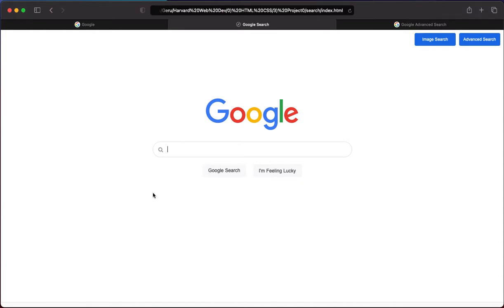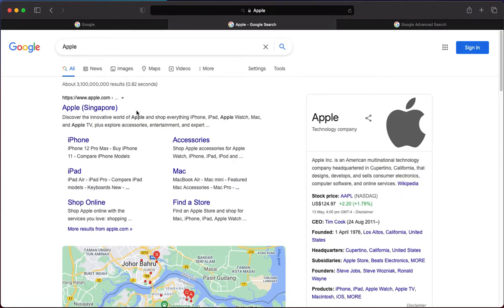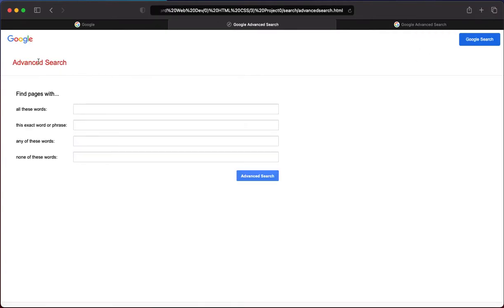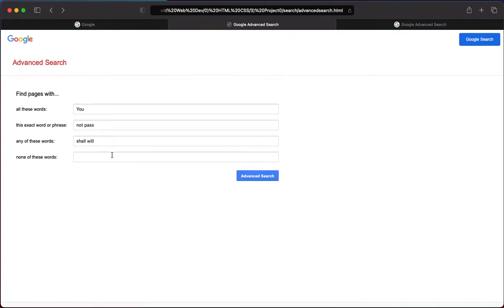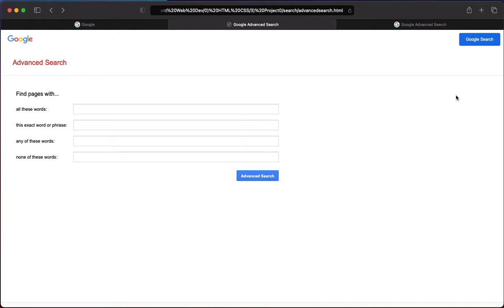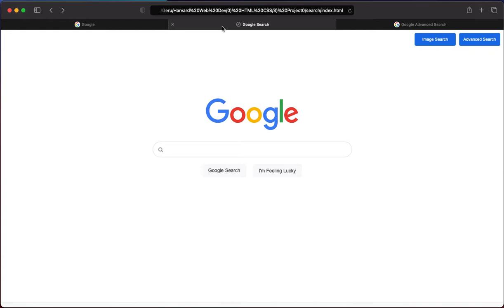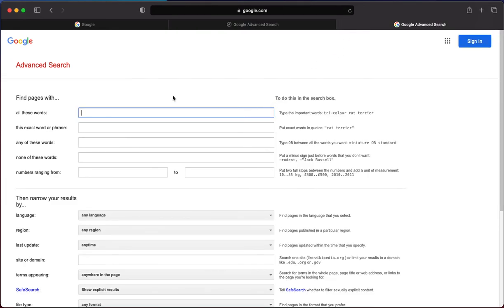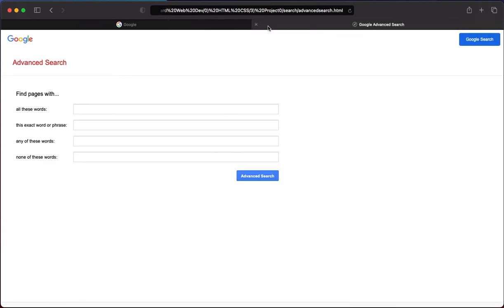CS50w Project0 - Search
This video describes a search front-end I created that attempts to follow the aesthetics of Google's own as closely as possible.
The front-end features pages for text query, image query and advanced query.

0:00 Pages
0:24 Query Text
0:42 Query Images
0:56 Query Advanced
1:56 Appearance
2:22 Lucky
2:34 Aesthetics